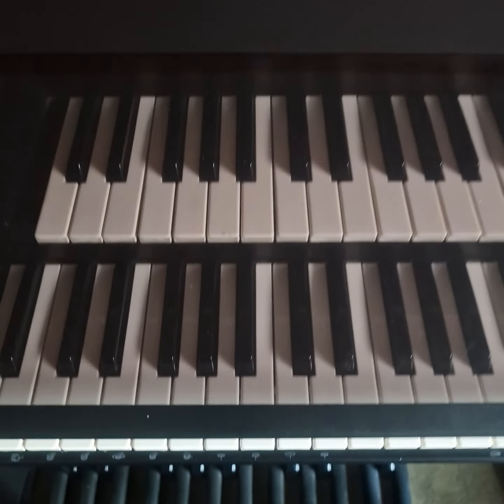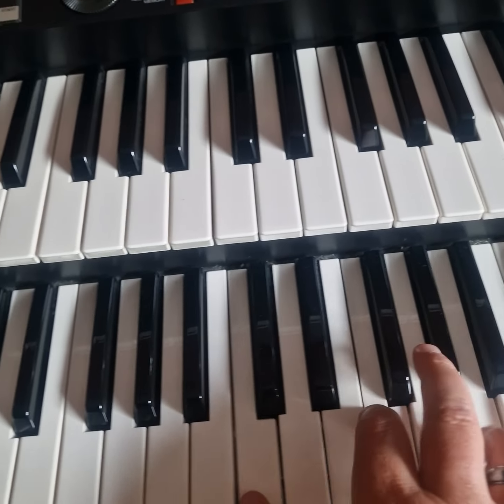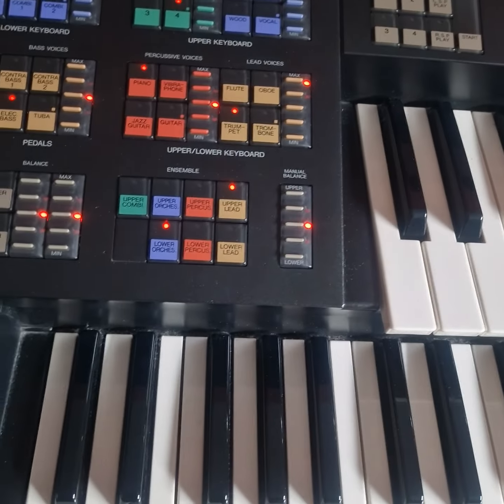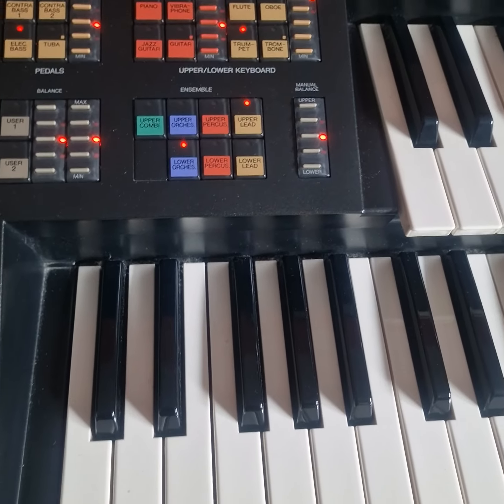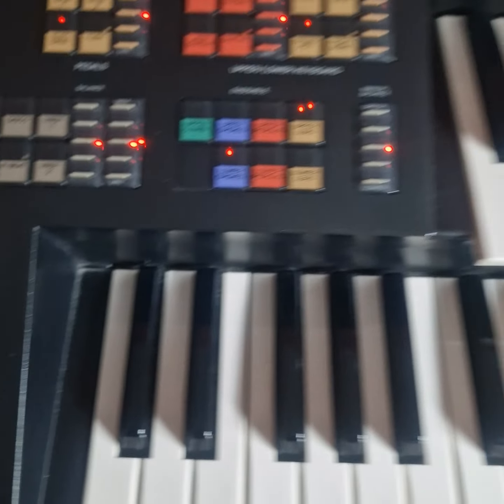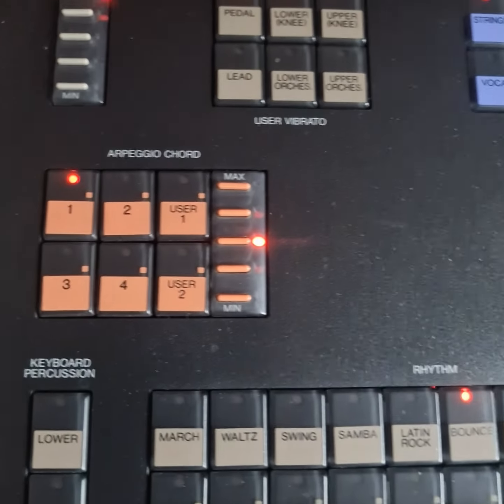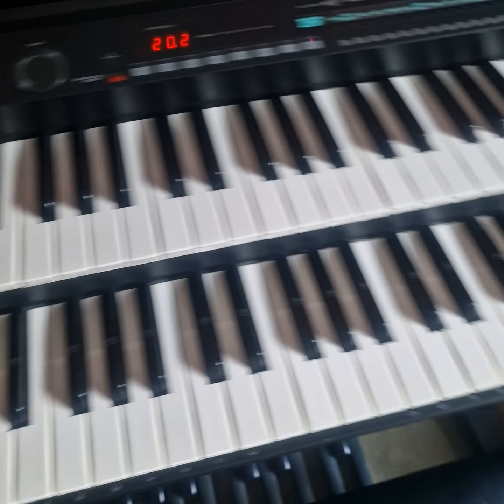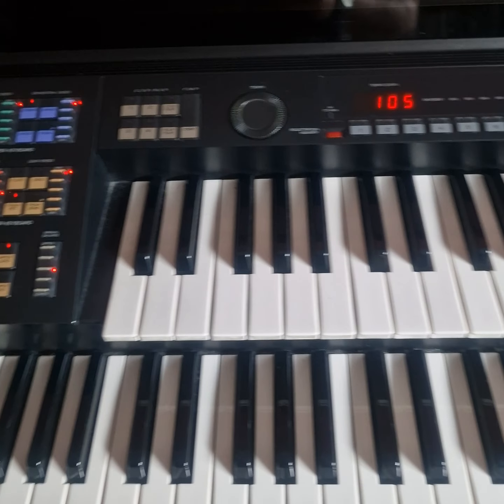A Tour Around My HS-6 from Yamaha, a special treat for u this time. Been buying more Keyboard Books